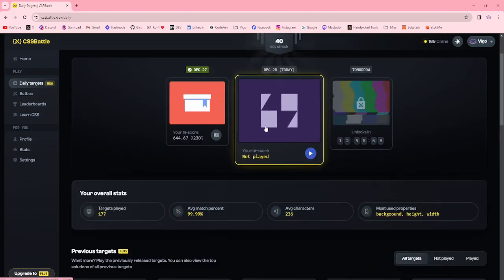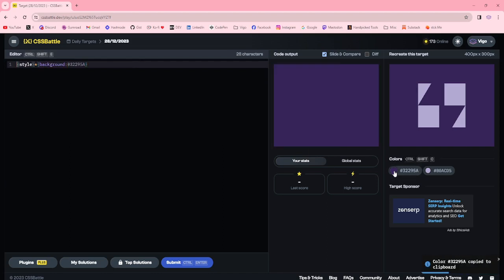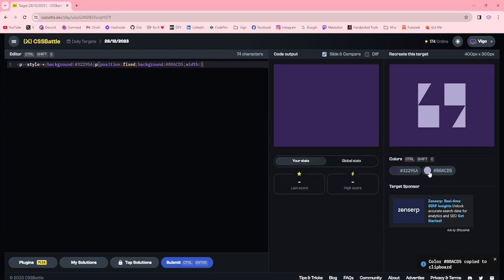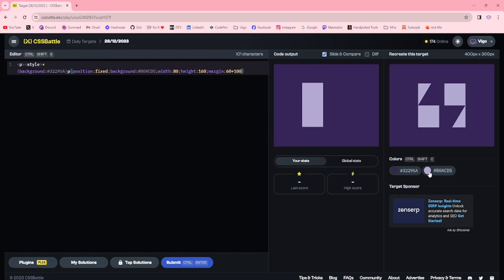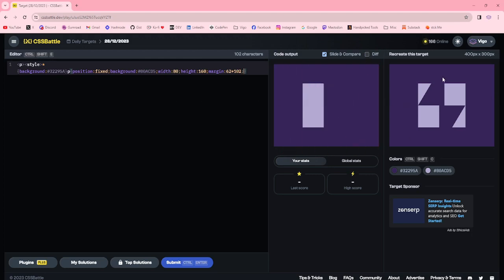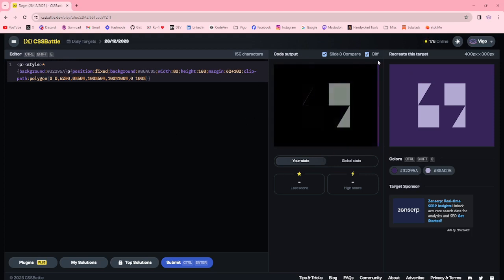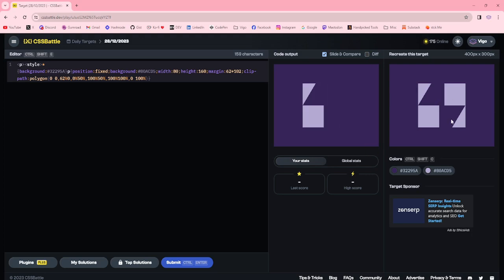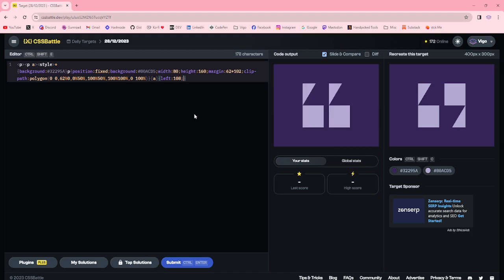CSS Battle Solution | Daily Targets - 28th December 2023 | CSS3 | CSS Challenge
CSS Battle solution for Daily Targets 28th of December 2023 by using clip path, scale and margin properties.